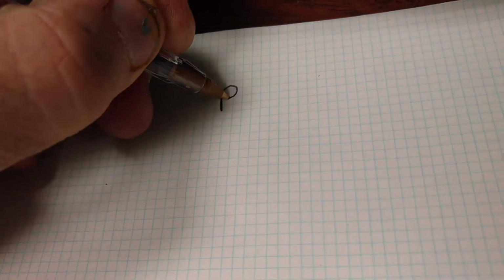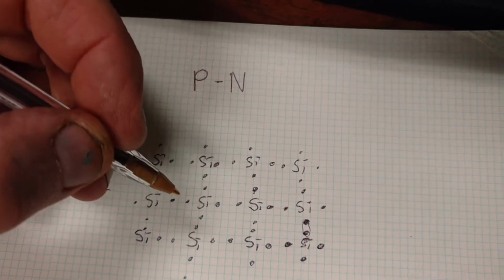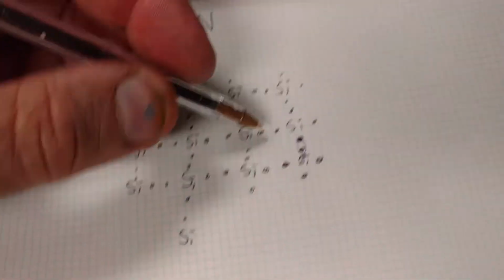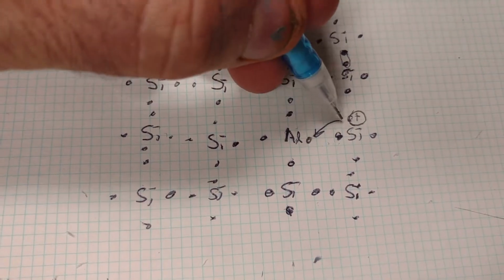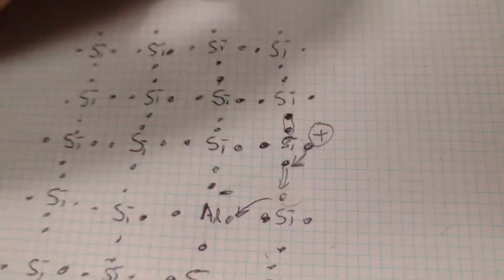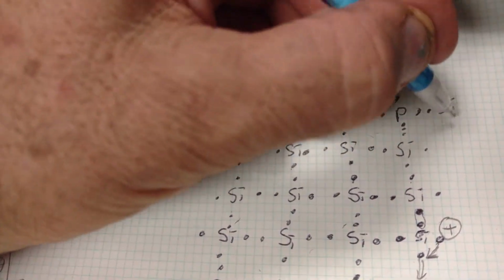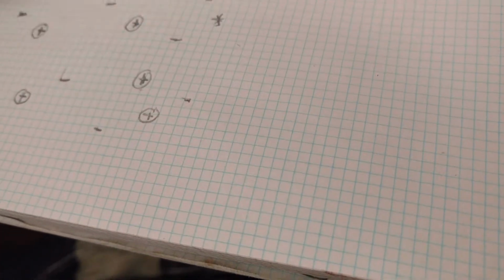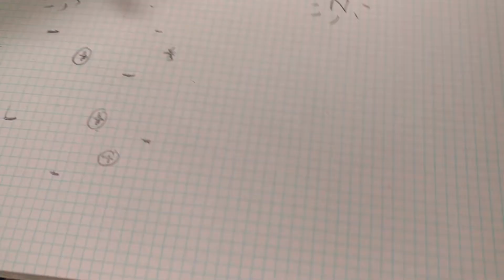(pt1of2) PN P-N junction diode explanation on graph paper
Silicon Lattice ,Phosphorus,Aluminum atom impurities, make a Diode, explained here.